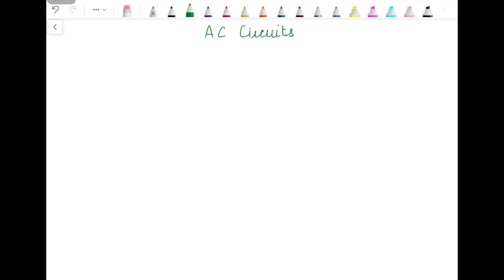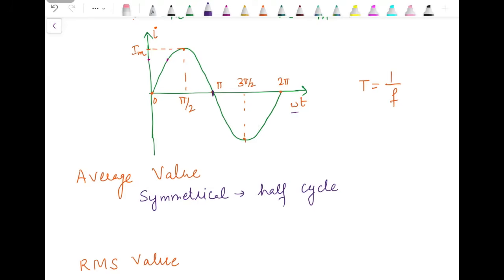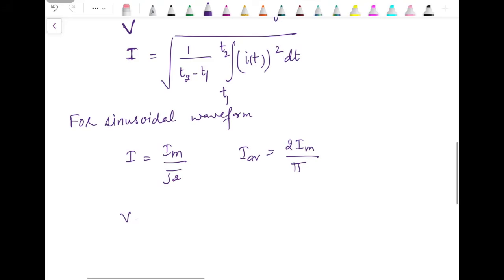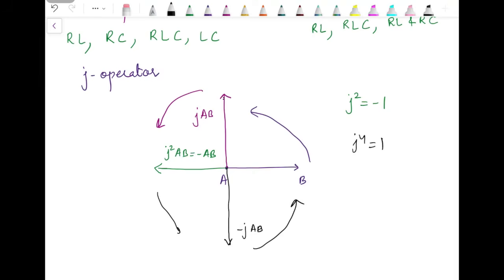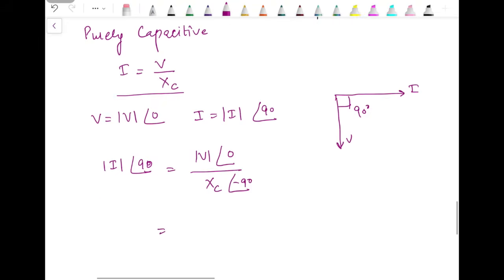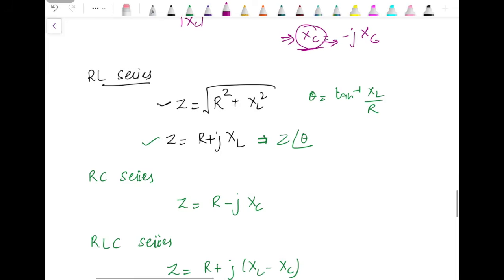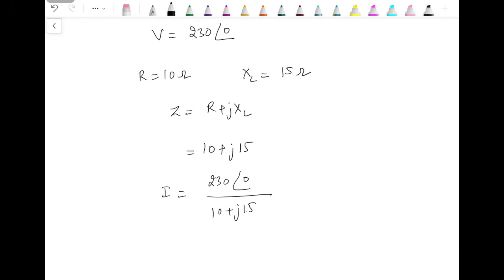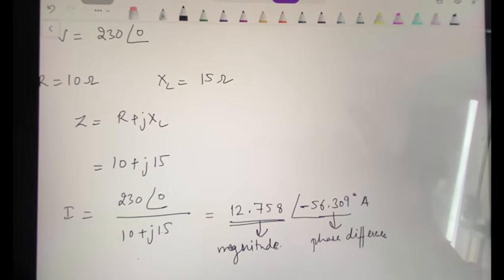AC Circuit Basics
Learn the basics of AC circuits with me in this video.